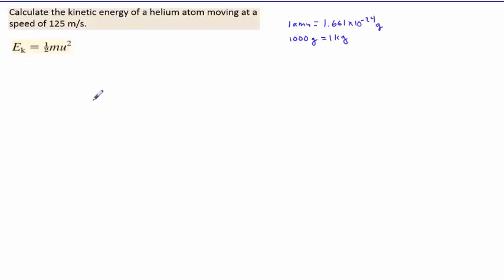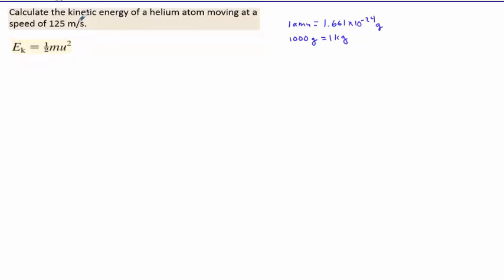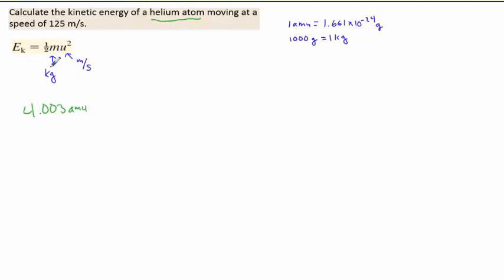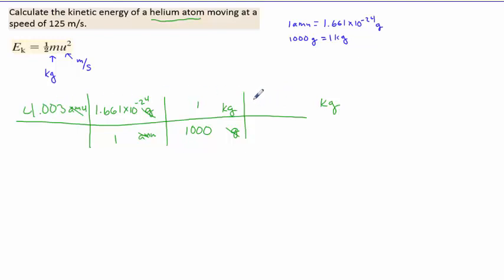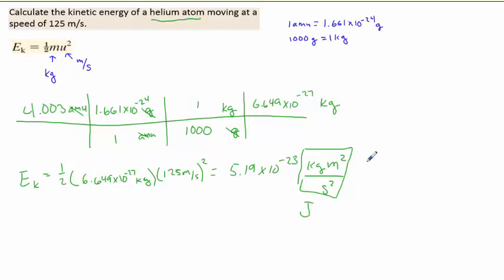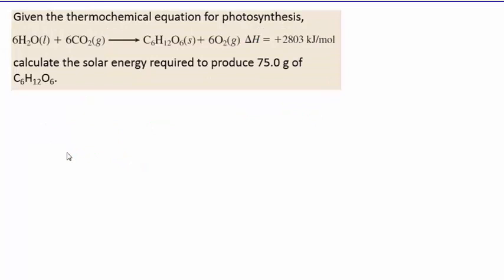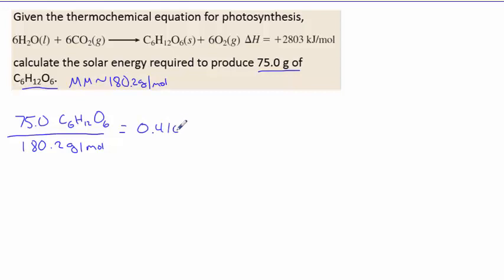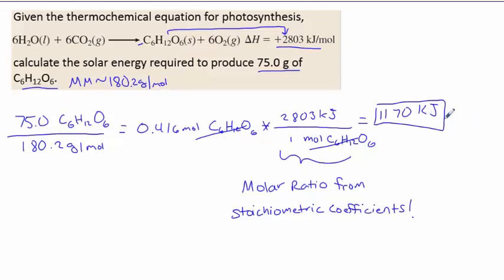Chapter 5 Lecture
Selected calculations on thermochemistry, including:
-Kinetic Energy
-Electrostatic Energy
-Internal Energy from heat and work
-Calculating enthalpy using stoichiometry
-Calorimetry